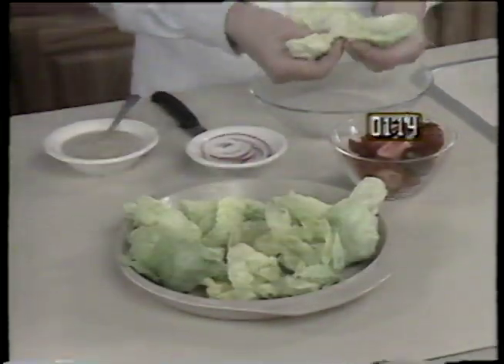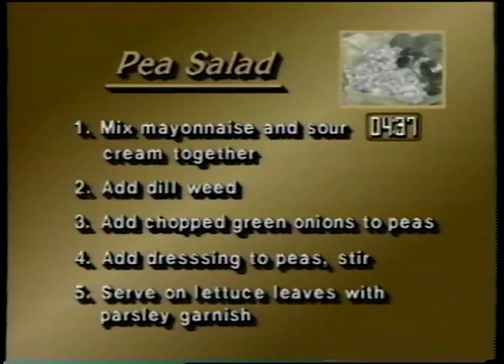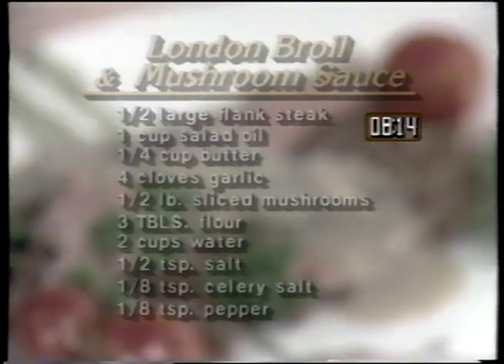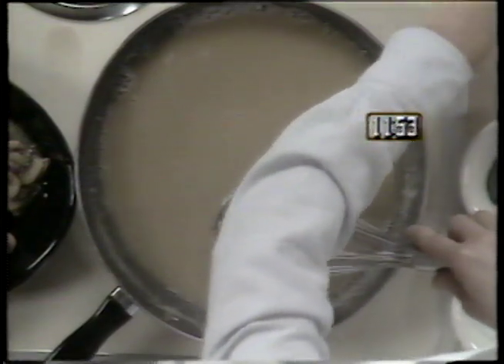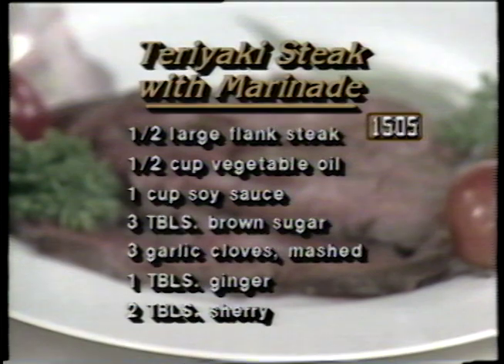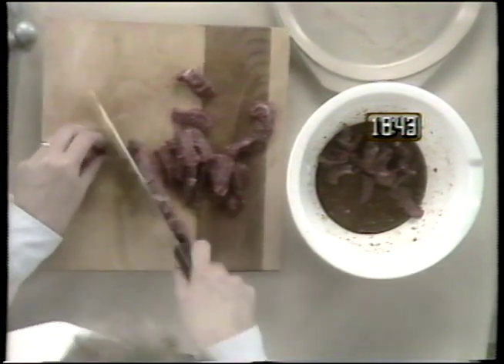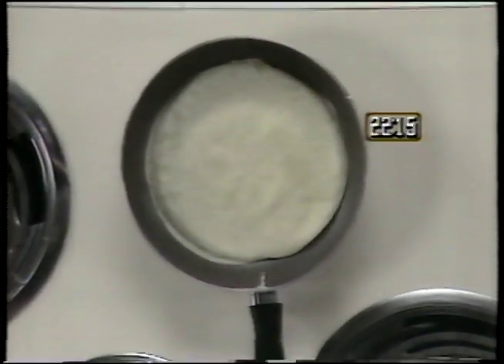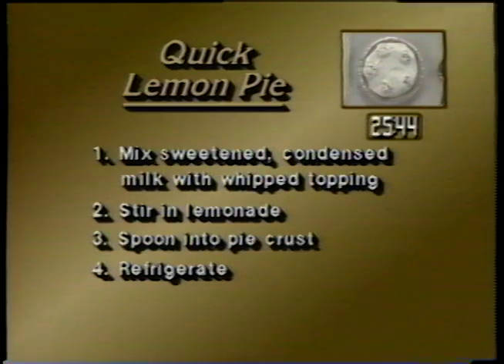Video Cooking Library - Meals for Two In Fifteen Minutes (VHS)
Back of box:

N/A, came in wrong case.